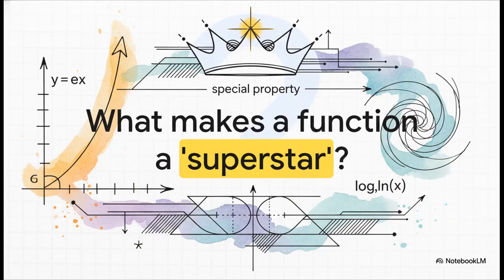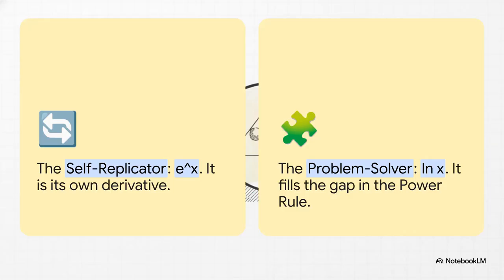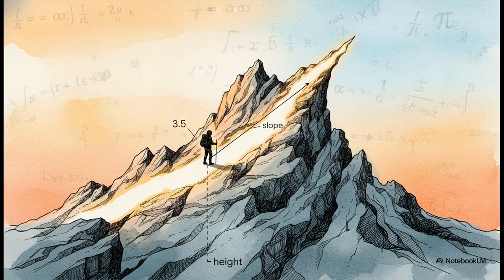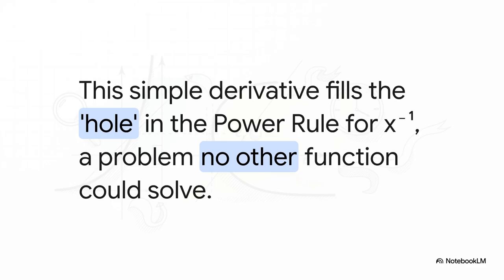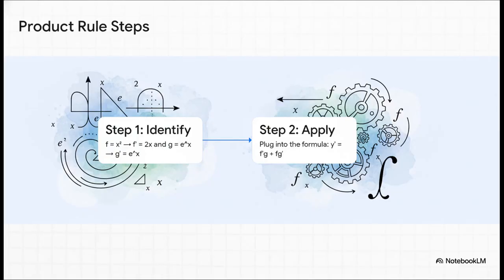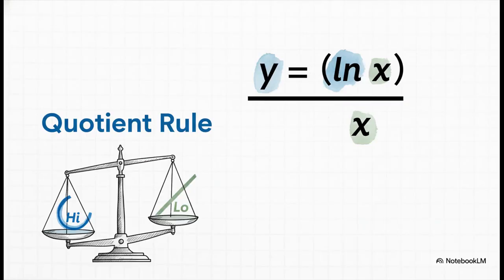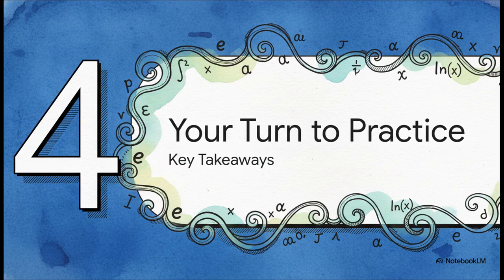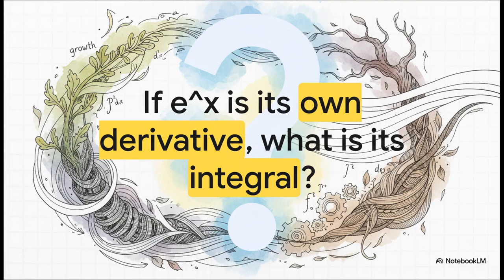Calculus 3.7: Exponentials and Logarithms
Exponentials and Logarithms — Calculus Study Guide (Section 3.7)

This video provides an educational overview of Exponentials and Logarithms, covering the key concepts, formulas, and worked examples from our Calculus course.